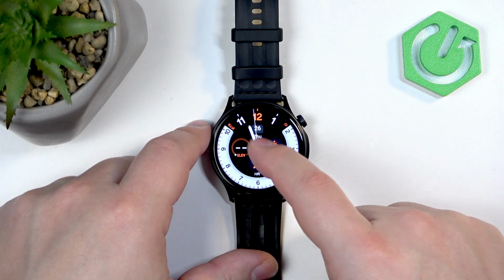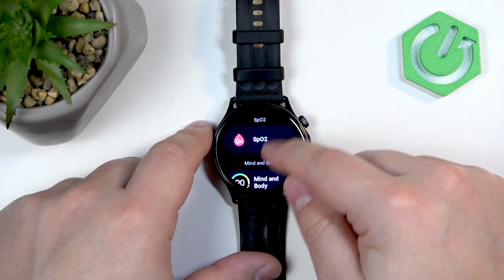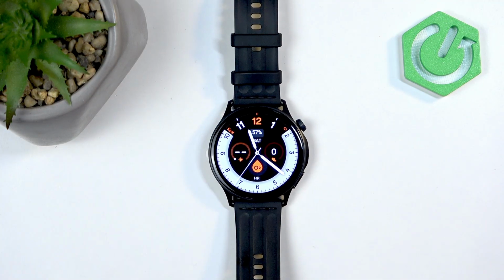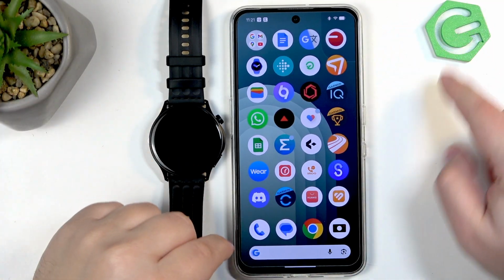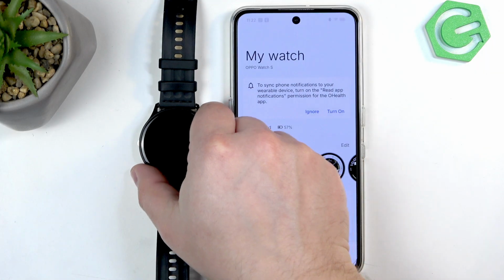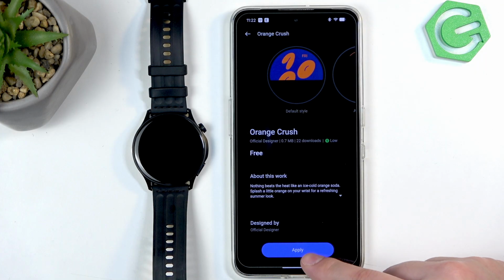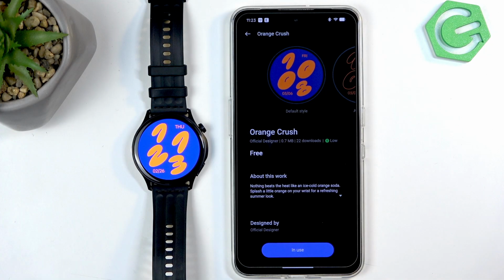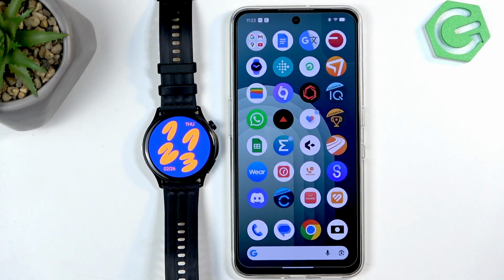OPPO Watch S – How to Change Watch Face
Learn how to change and customize the watch face on your OPPO Watch S step by step. In this video we show how to wake the screen with the crown button, open the watch face menu, swipe to browse faces, tap to apply, and customize complications. You will also see how to change faces from the O-Health phone app, download new designs from the watch face store, and apply them to your watch. These easy steps make it simple to personalize your OPPO Watch S and get the look and data you want on your wrist.

How to change the watch face on OPPO Watch S?
How to customize the watch face on OPPO Watch S?
How to change the watch face on OPPO Watch S using the O-Health app?

0:00 Intro – What we will show
0:12 Wake the screen and open the watch face menu (press the crown)
0:30 Browse faces – swipe left and right to find a face
1:00 Select and apply a watch face
1:07 Customize complications on the watch face
1:28 Change watch face from the O-Health phone app
2:07 Download new watch faces from the watch face store
2:30 Watch face applied – final check and summary